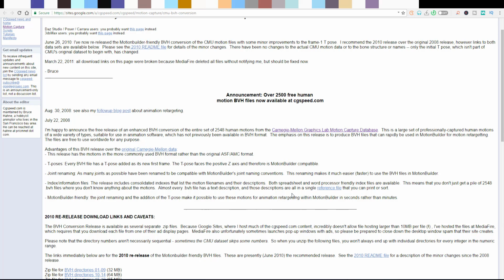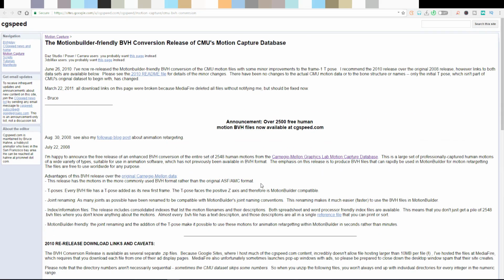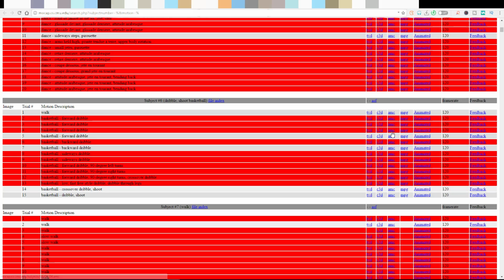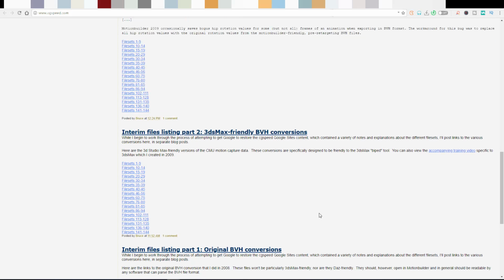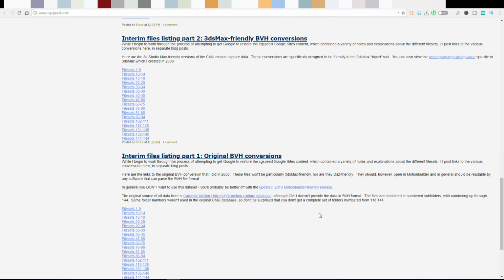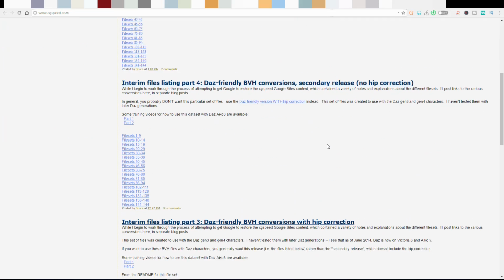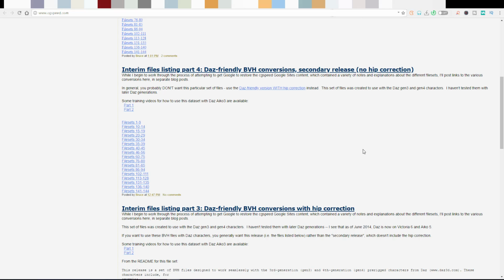FREE MOTION CAPTURE - FREE FRIDAY #28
Its another free friday and today we have some interesting free contents to give away.

Hey there.

Links:
CGSPEED-